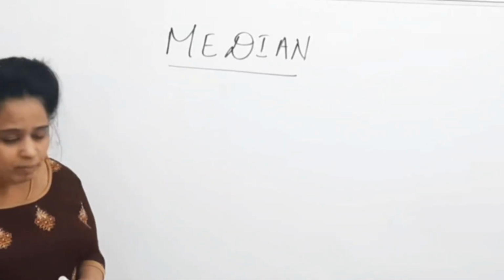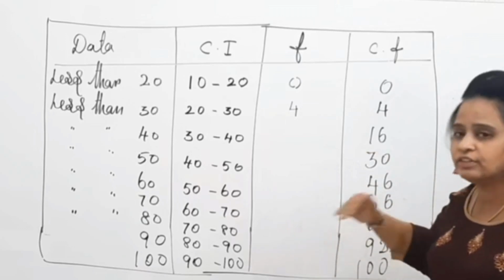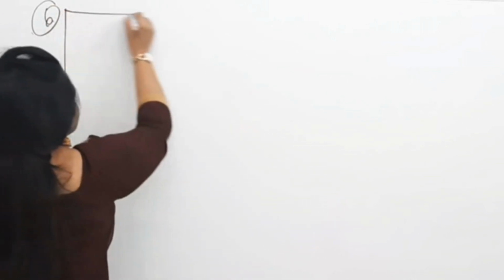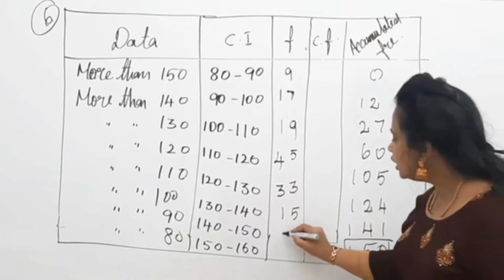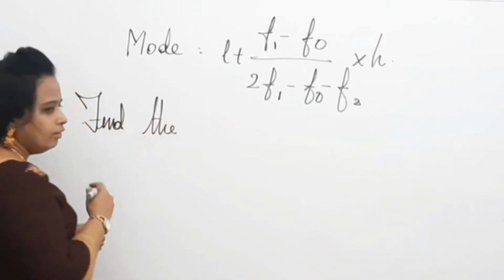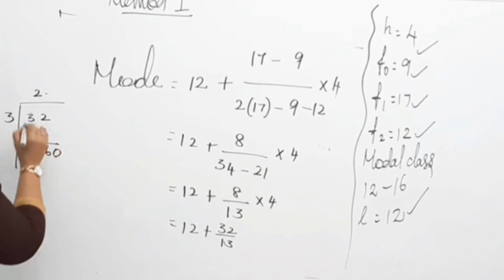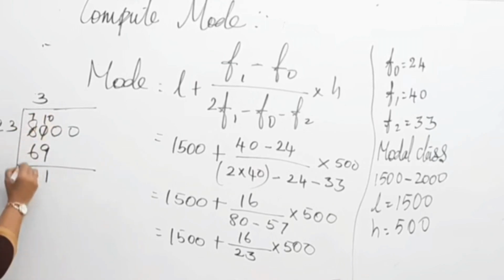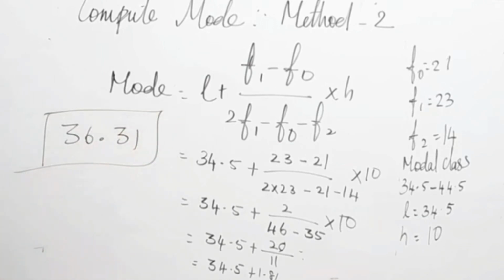Statistics| Class X CBSE | Part-5 | Mode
"Unlock the secrets of Statistics for Class 10 Mathematics! 📊 In this video, we'll dive into the concepts of:

Grouped and Ungrouped Data

Cumulative Frequency Tables

Graphical Representations (Ogives, Histograms, etc.)

With step-by-step explanations, solved examples, and tips for scoring full marks in exams, this lesson is your ultimate guide to mastering Statistics. Whether you're preparing for board exams or just revising, this video is perfect for you!